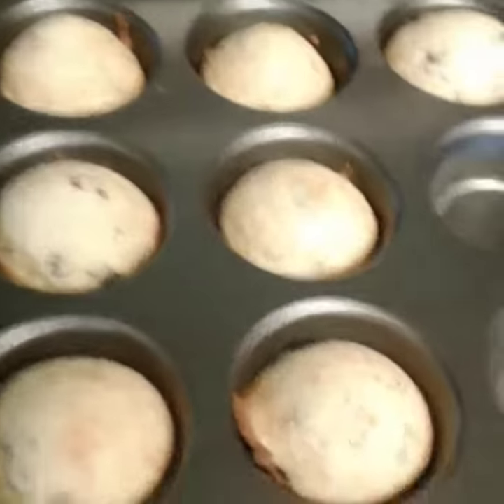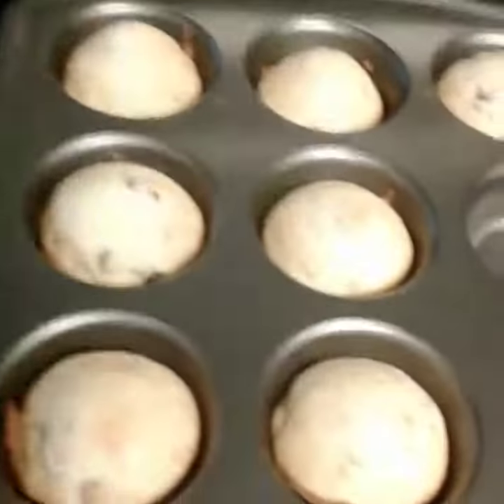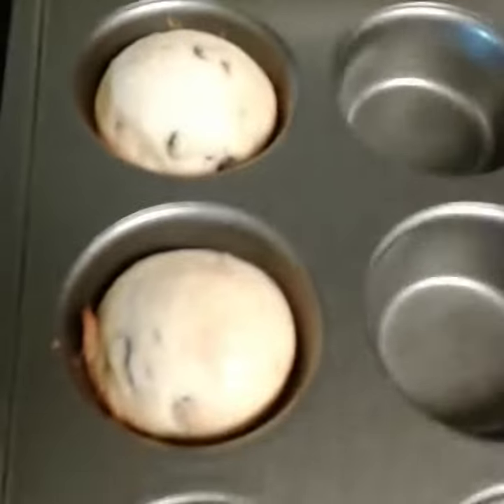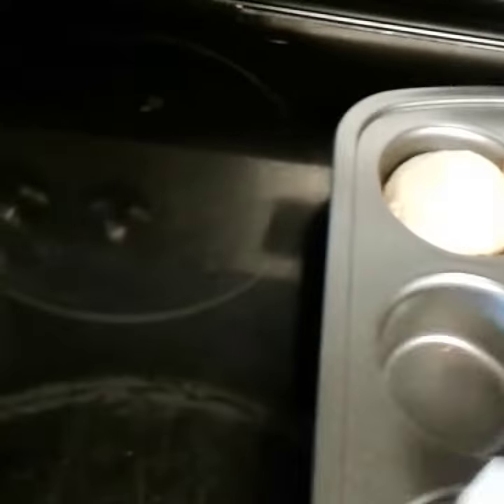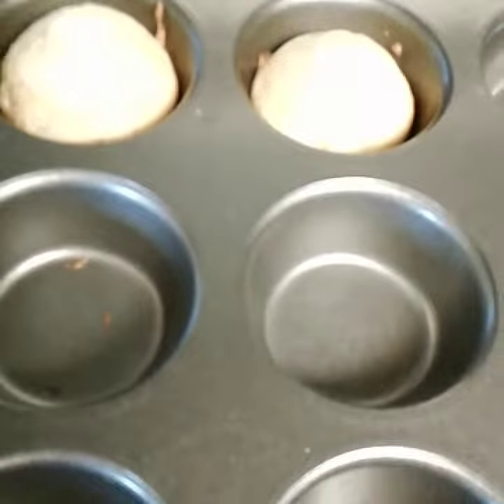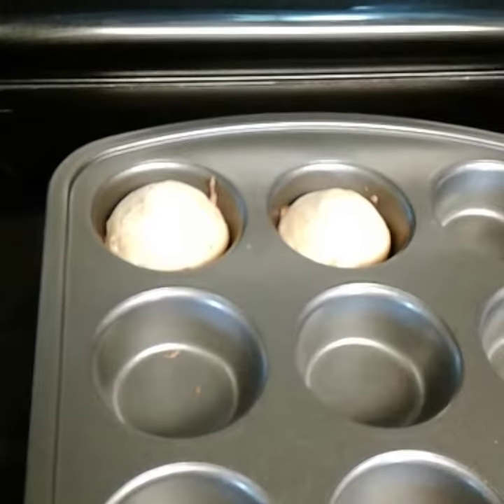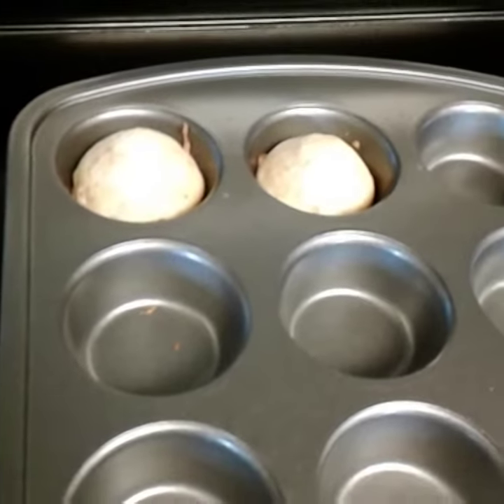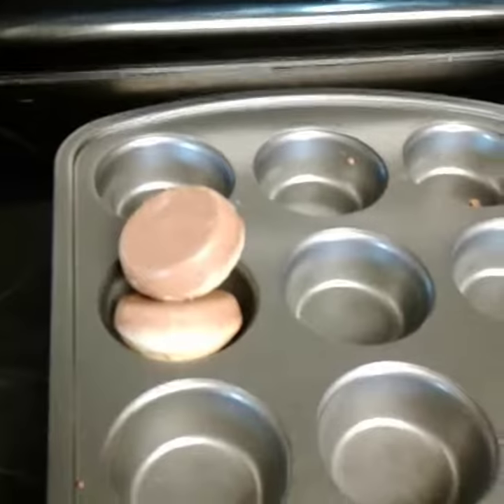Pampered Chef pans, look no grease or spray!!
Our non stick pans mean NON stick!